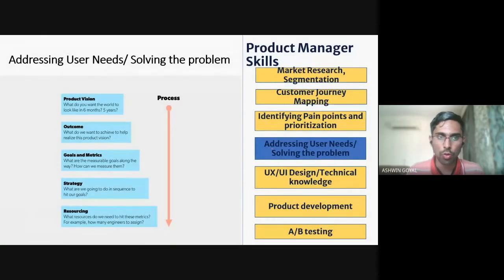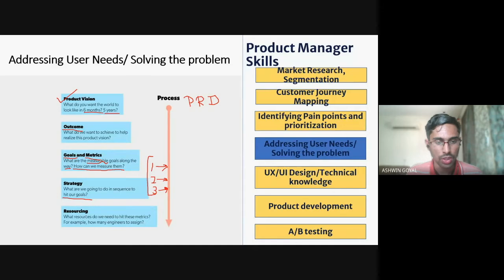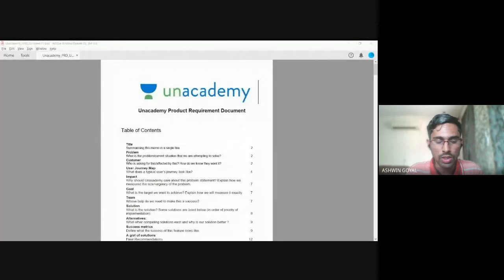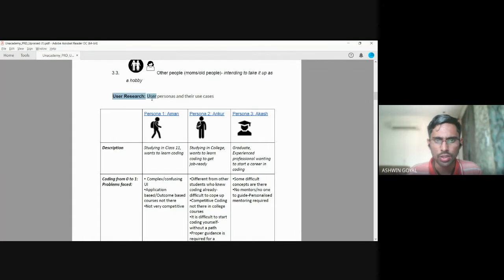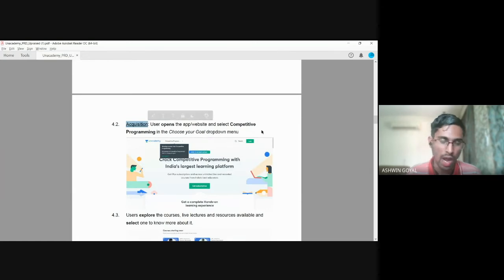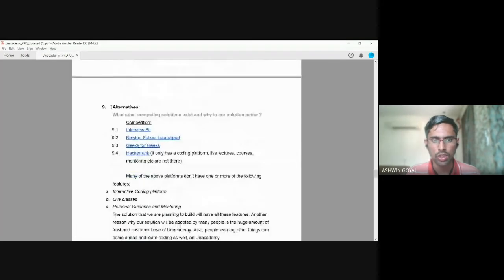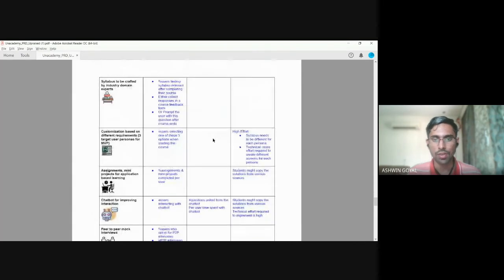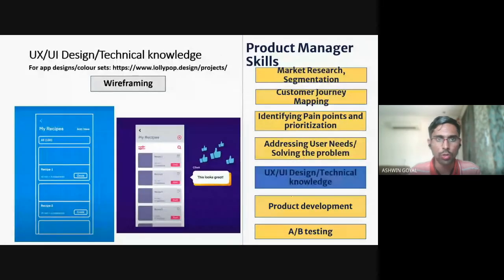Building a product | PRD writing | PM102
In this video, critical steps in the product building journey have been covered-
Addressing a real user need and defining the product vision, outcome, goals, strategy to build the product and resources needed. All this is typically defined in a Product Requirements Document (PRD). I’ve described an example of a PRD that I had written for Unacademy.